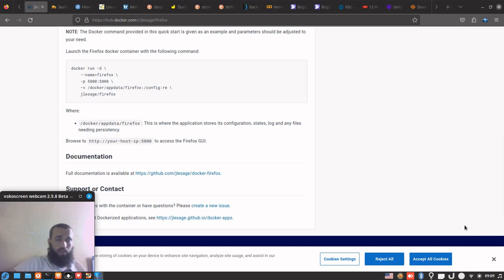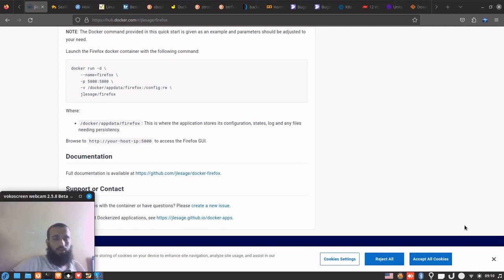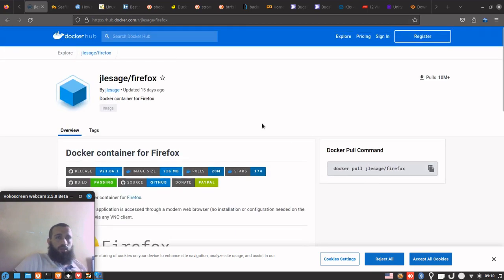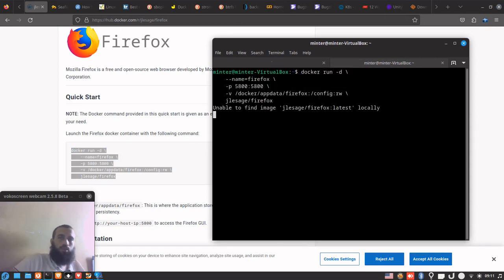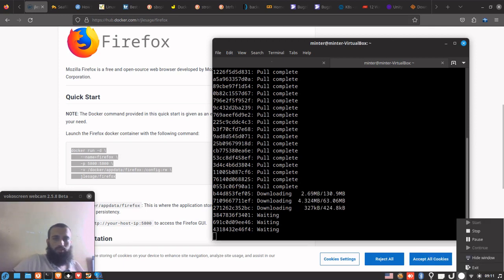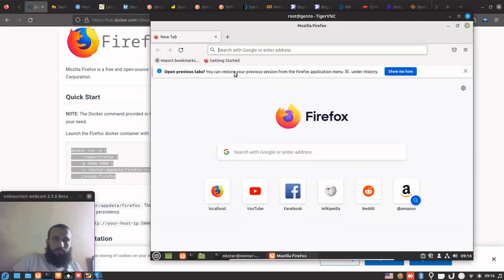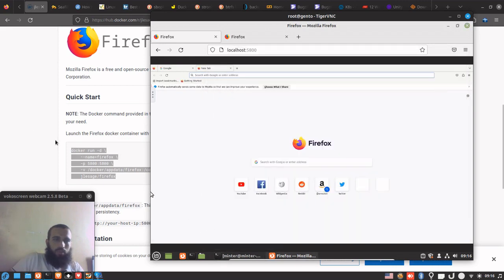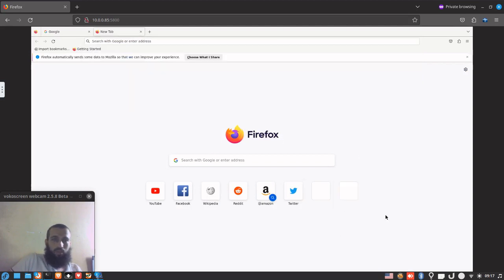Run your browser from a docker container on Linux